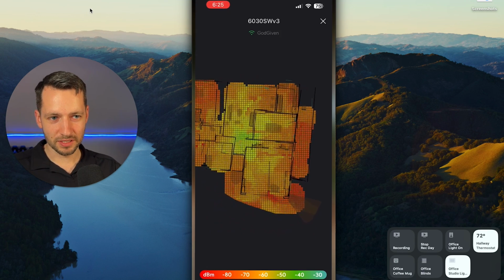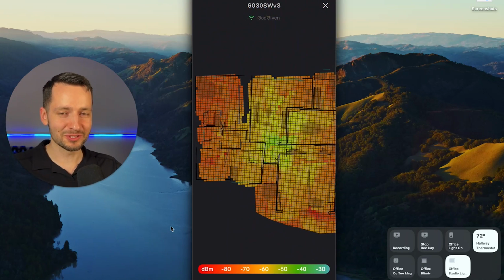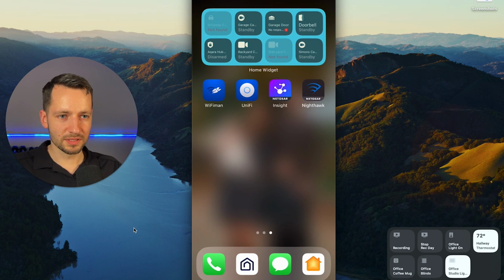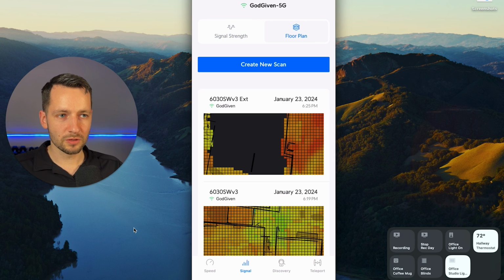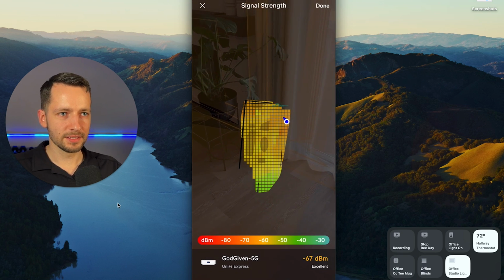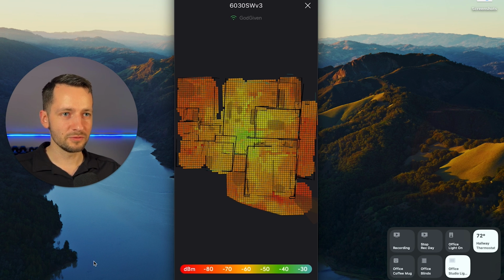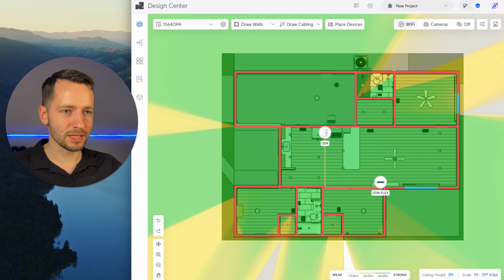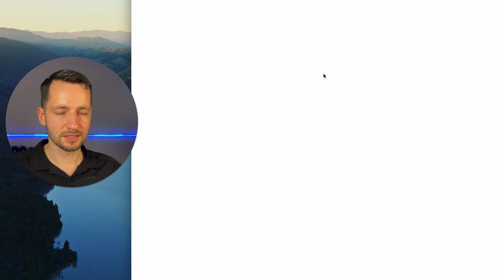How to Check WiFi Signal Strength 📶 with WiFiman App | UniFi Network Tutorial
Learn how to use the WiFiman app, create floor plans, and make data-driven decisions to diagnose and improve your WiFi experience.

Chapters
0:00 What Is It?
0:27 What is a WiFiman Floor Plan?
3:07 How to Map WiFi Coverage with WiFiman
5:27 Design Considerations